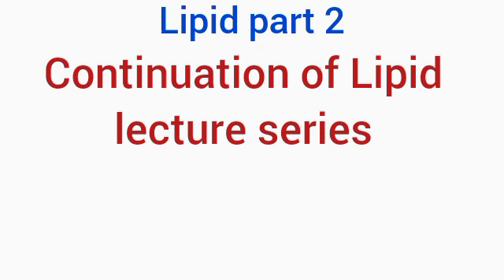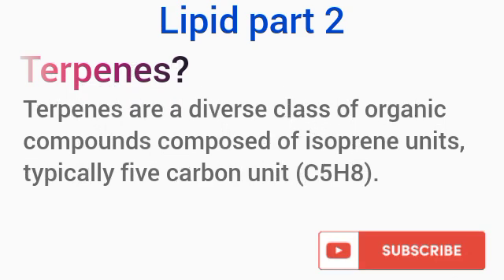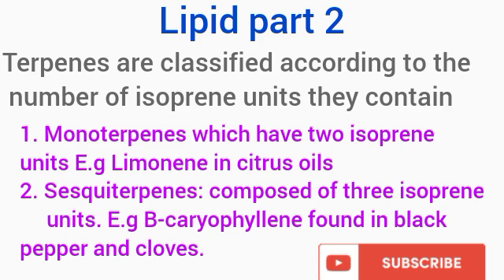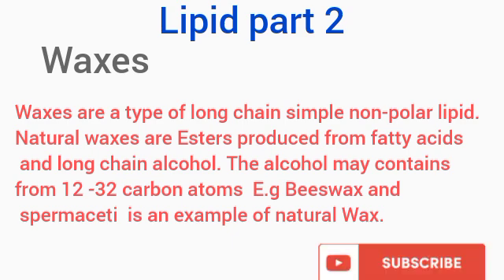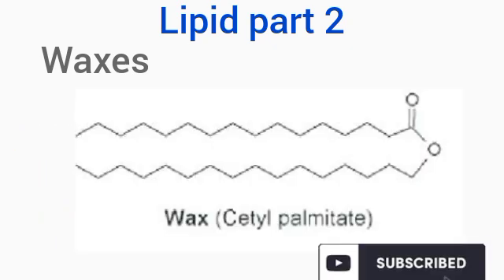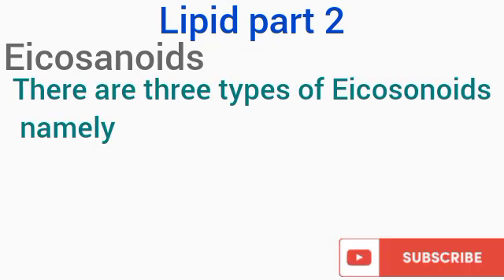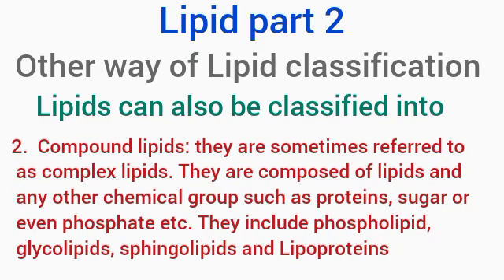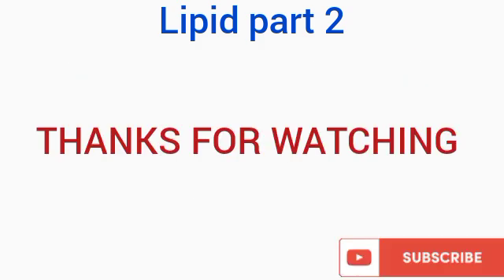Lipids part 2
This video contains details about the structure and functions of Terpenes, waxes and eicosanoids. it gives a different perspective about Lipid classification. simple lipids, compound lipids and derived lipids.